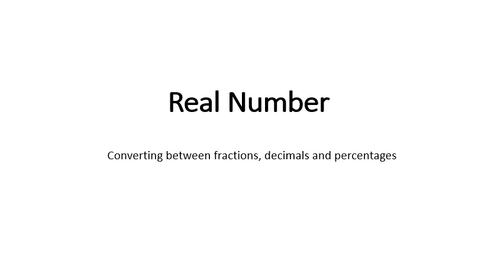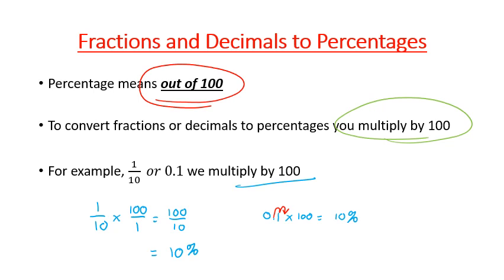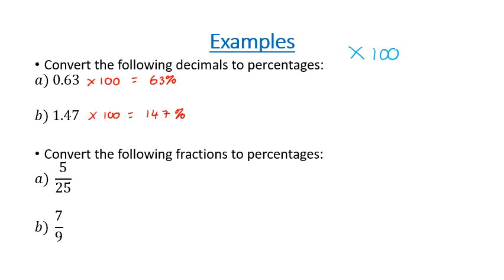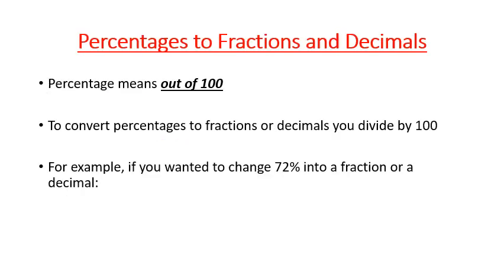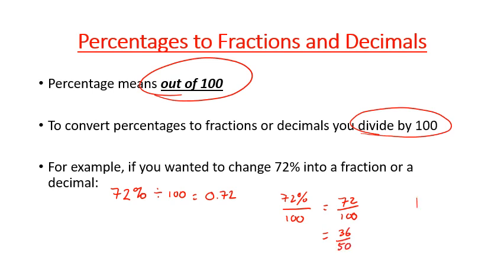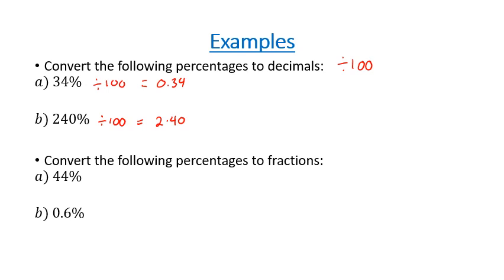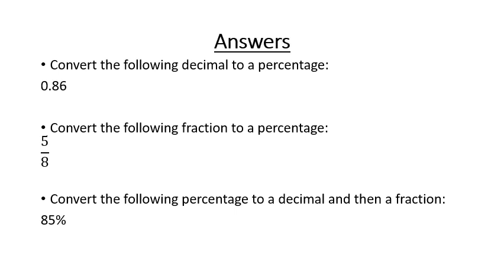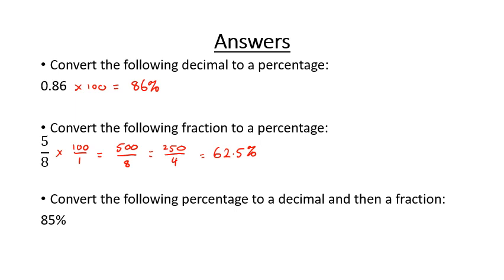Percentage conversion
video tutorial about how to convert between decimals, fractions and percentages